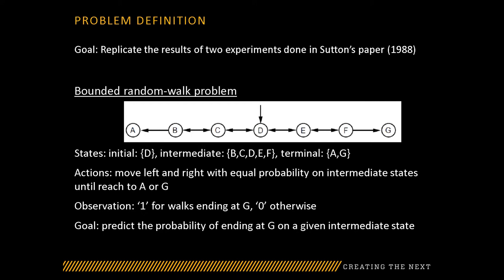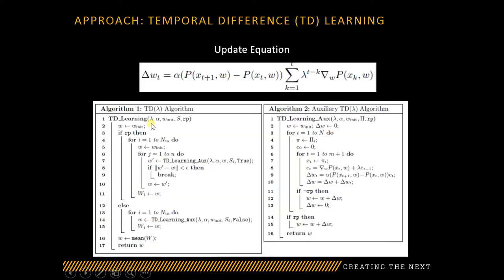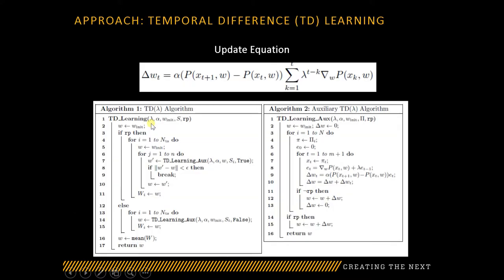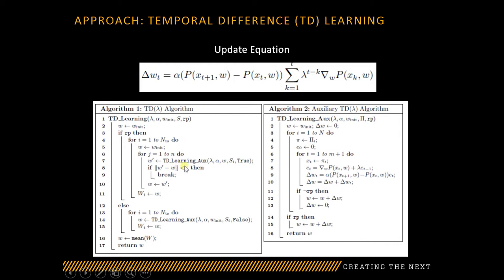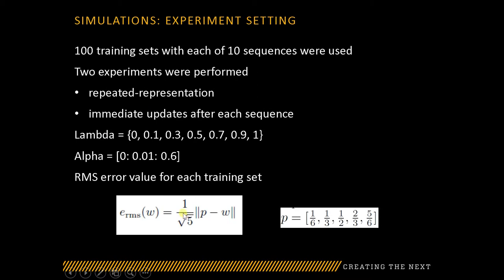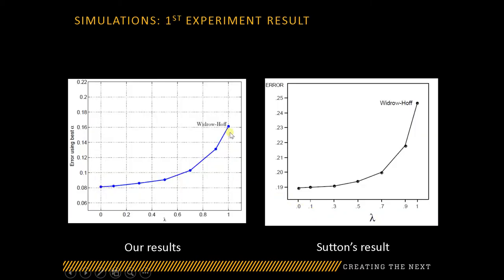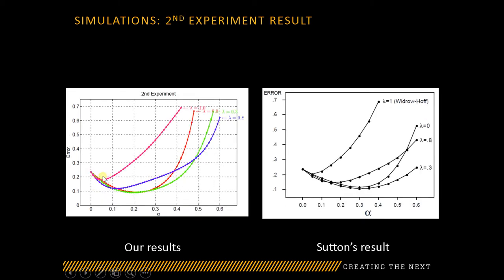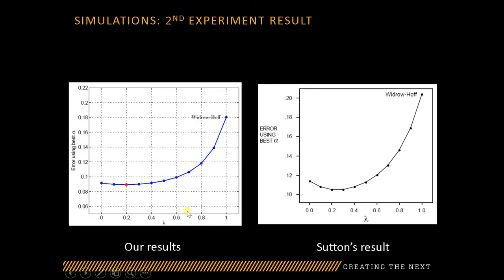temporal_difference_learning_method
Midterm project reinforcement learning